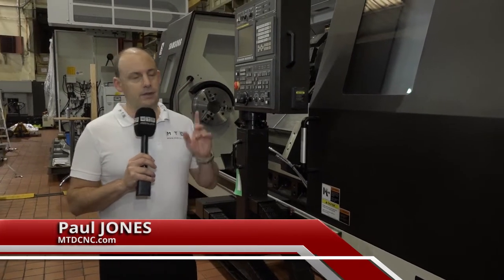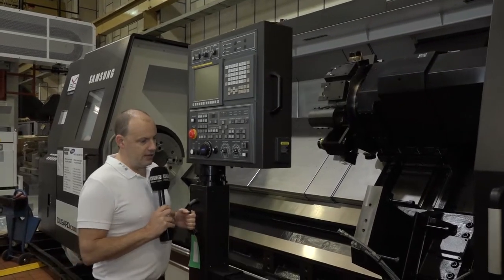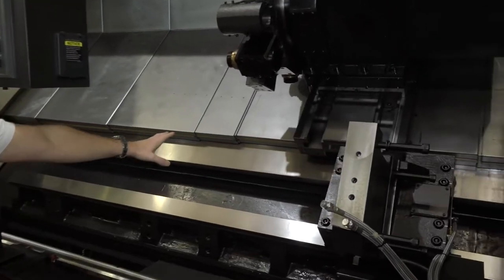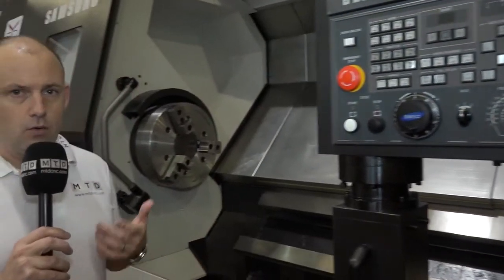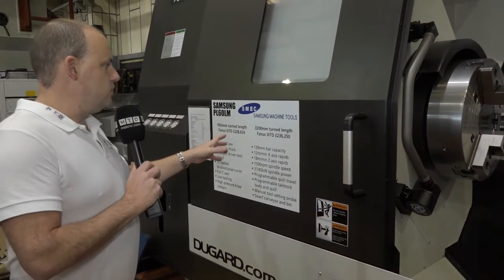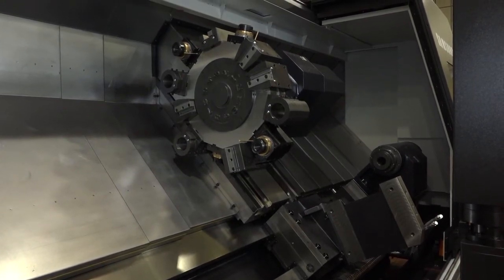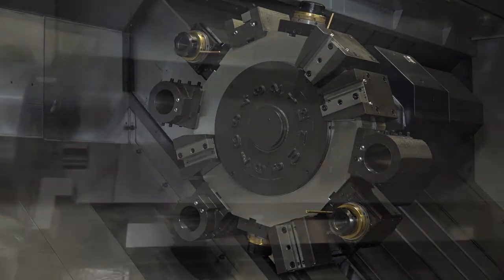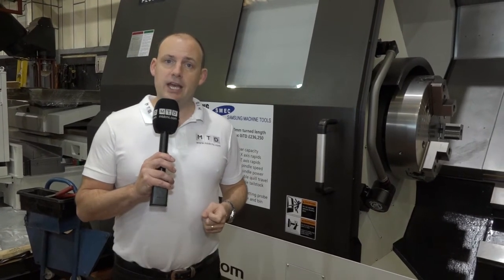HUGE Samsung PL 60LM lathe for sale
Big Lathe for sale. This machine is a Samsung PL 60LM, a massive lathe with a 3 metre turning length, a twelve station turret with milling function. A 24 inch chuck, a tool setter and a FANUC control.